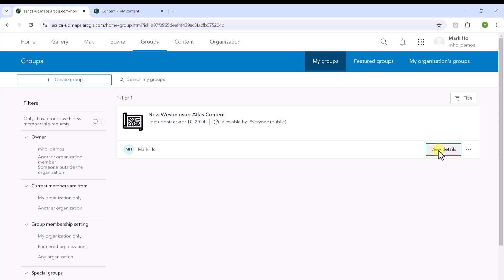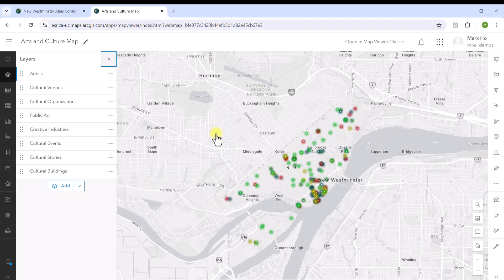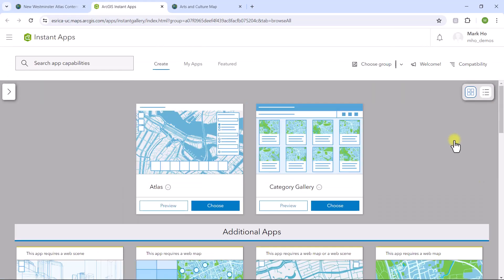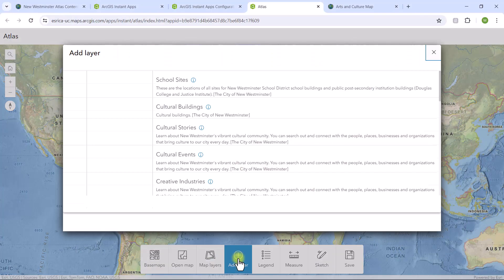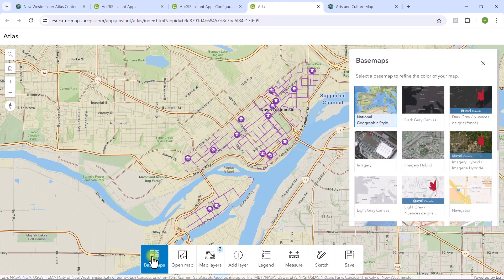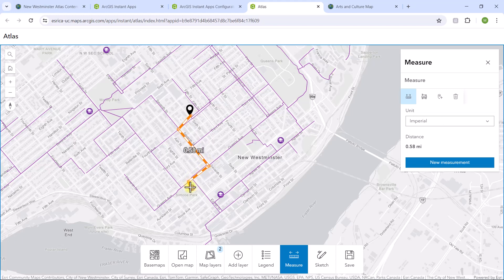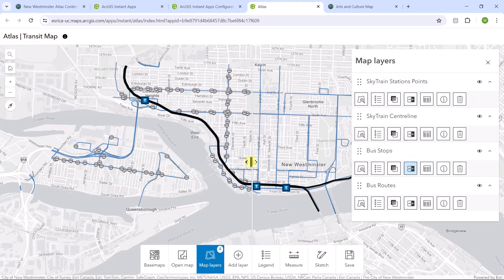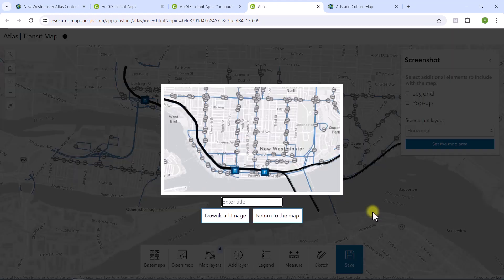Exploring Your Data With the ArcGIS Instant Apps Atlas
Want a cool way for users to view and explore your online map content? ArcGIS Instant Apps Atlas may be perfect for you! In this GeoSnap, we will show you how easy it is to publish a new Atlas app that includes interactive tools to help your users discover your collection of maps and layers.

Have a question about ArcGIS Instant Apps? Ask in the Comments below.

Learn more about ArcGIS Instant Apps Atlas through its documentation

0:00 - Introduction
0:13 - Assembling an ArcGIS Online group of maps and layers
0:35 - Building and publishinf an Atlas template around a group
1:07 - Exploring layers with the Atlas app
1:42 - Interacting with web maps in the Atlas app